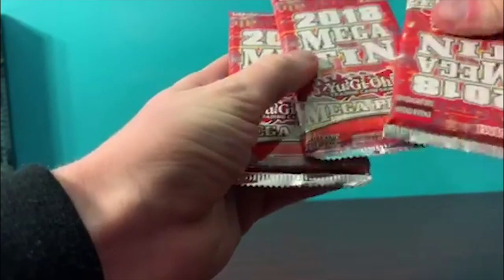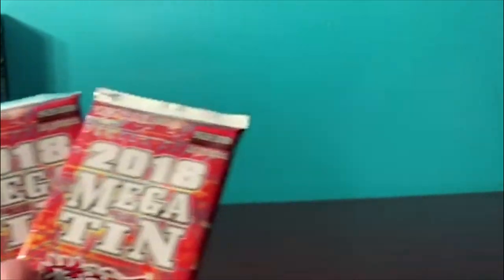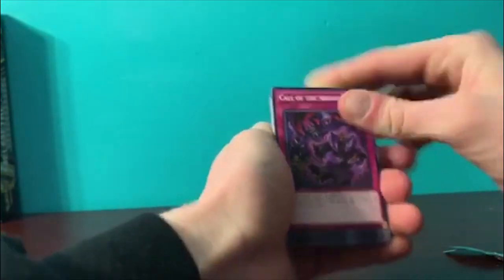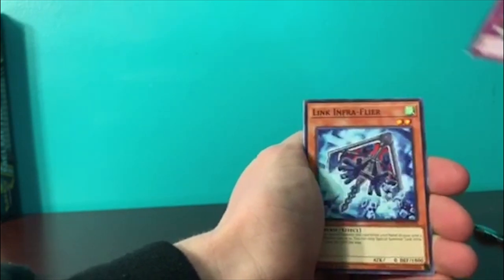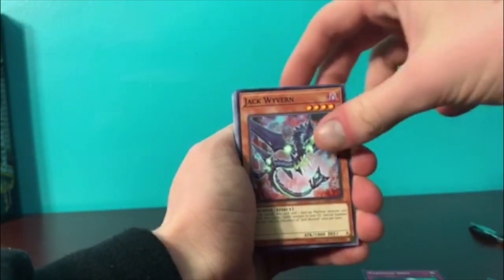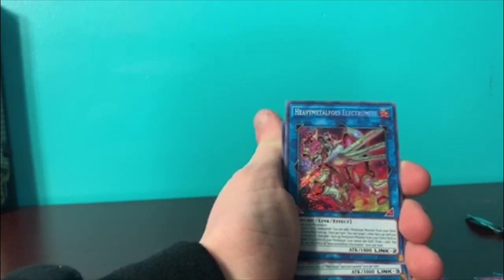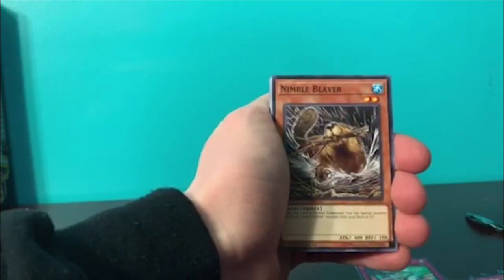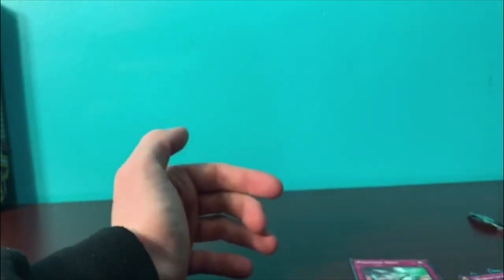OPENING THE BEST 2018 YU-GI-OH MEGA PACKS!!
We hope you guys enjoyed this video of these amazing yugioh mega tin packs!!